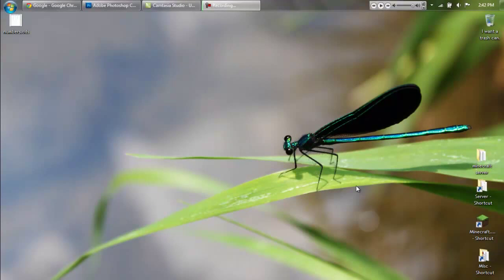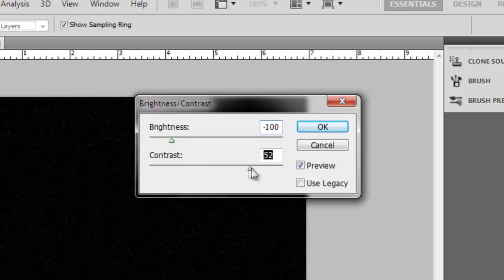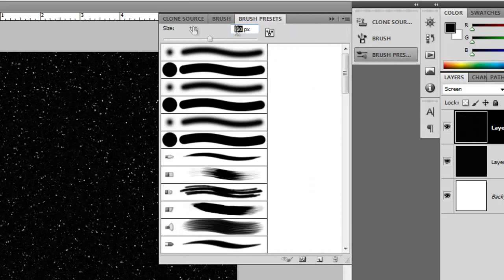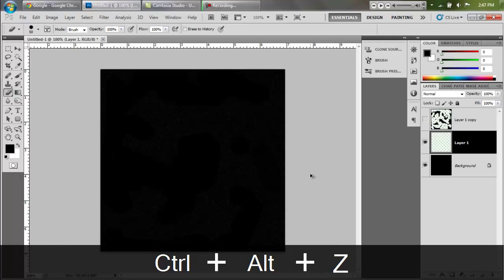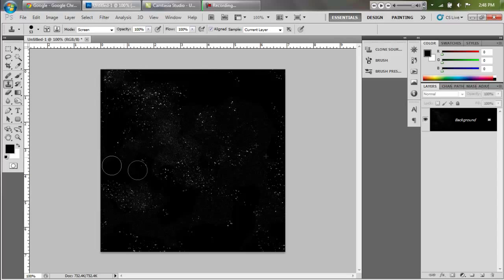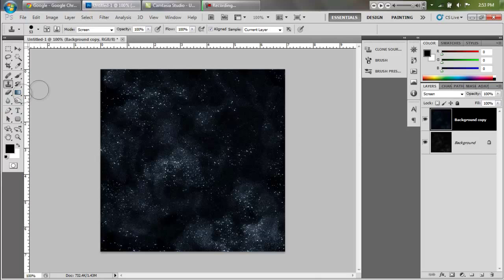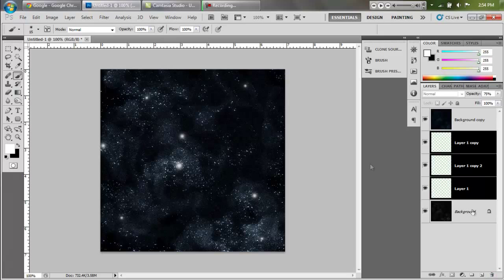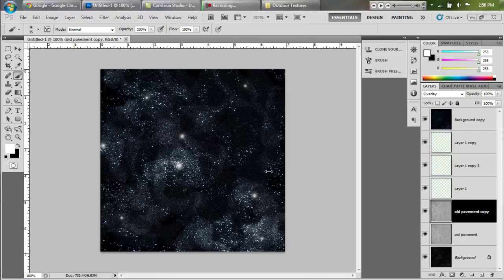Photoshop | Star Field Effect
A nice way to make a good-looking star field in Photoshop.